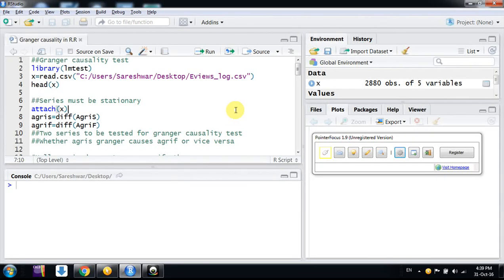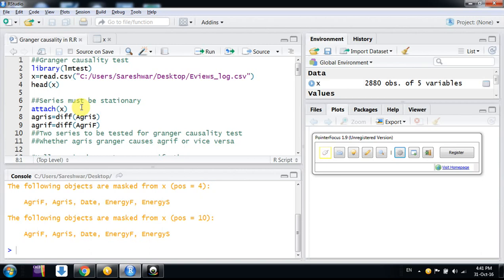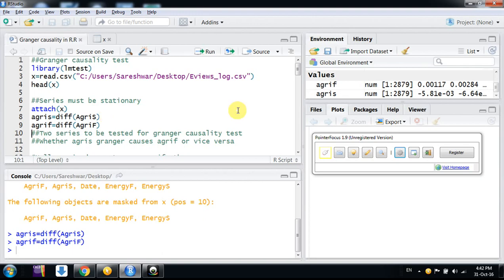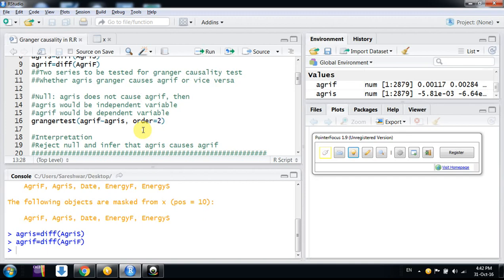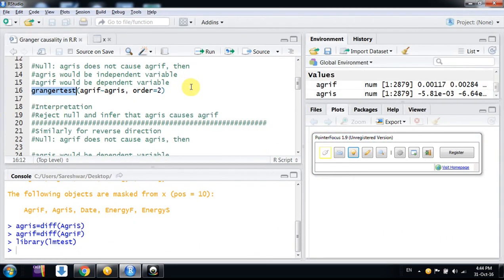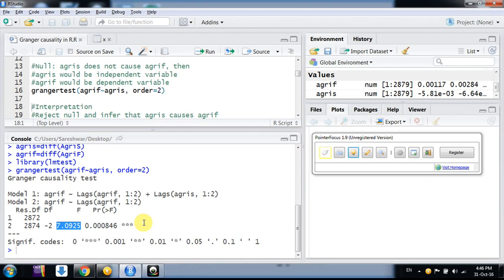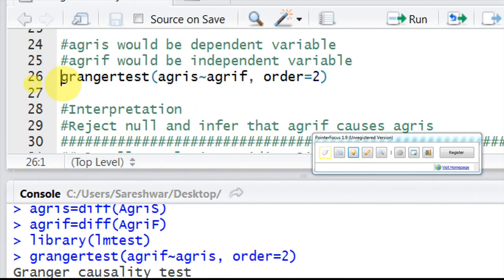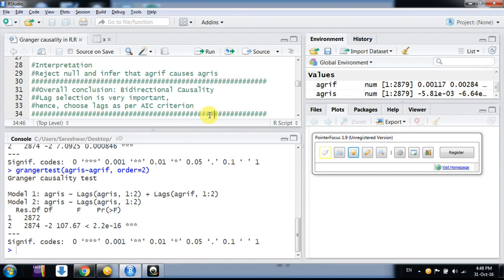Granger causality test in R Studio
Hello friends,

This video describes how to conduct Granger causality test in R Studio. In the next videos, we would learn how to select appropriate lags for Granger causality tests.

I have used R Studio here. But you can use Stata, , Eviews or even MS Excel to compute F-test.